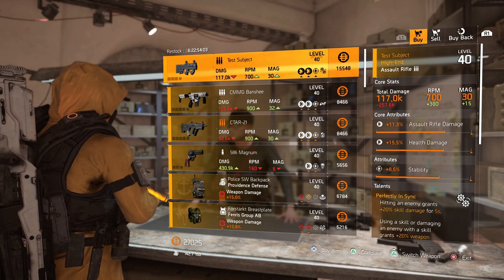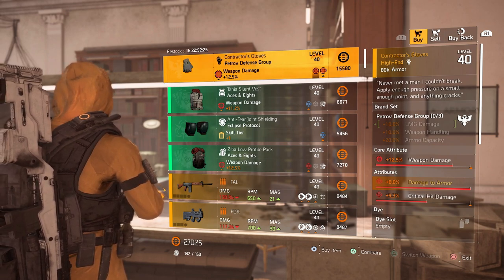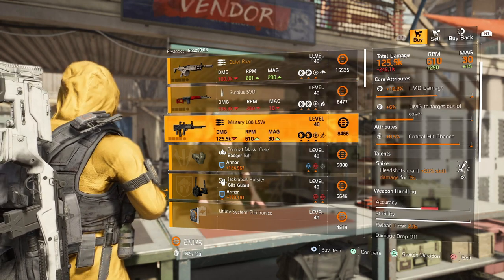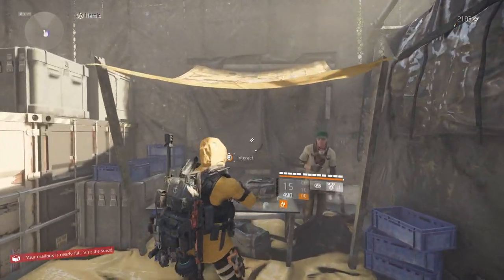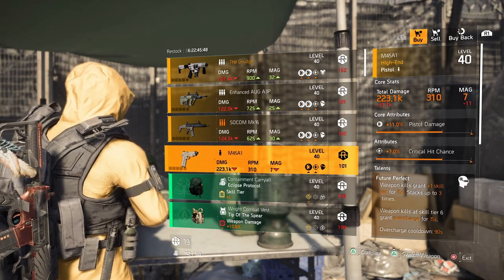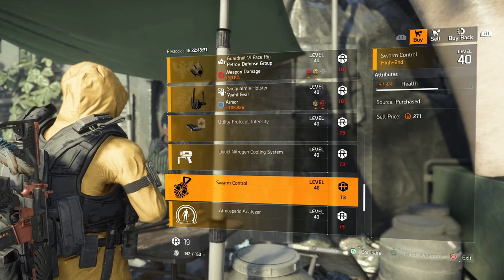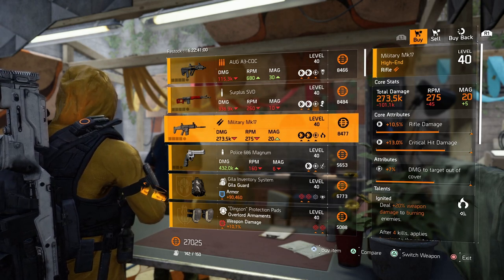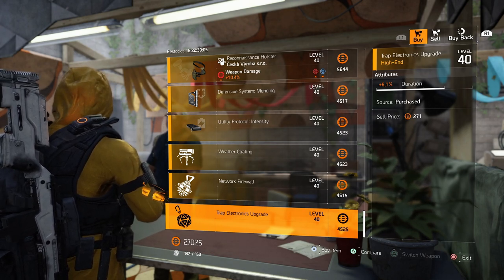The Division 2 Vendor Reset - MUST HAVE CONTRACTOR'S GLOVES + FENRIS CHEST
Welcome to another vendor reset video for The Division 2. In these weekly videos I go over each vendor and we have a look at what is on sale for this week.

My supporter server is open to everyone if you want notifications when my videos and streams go live